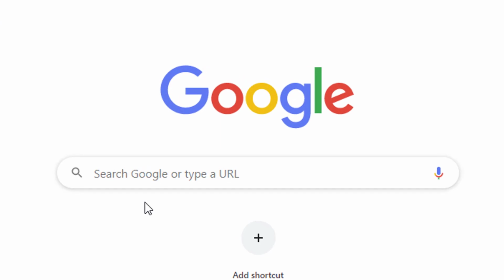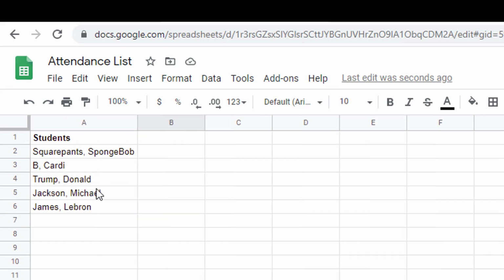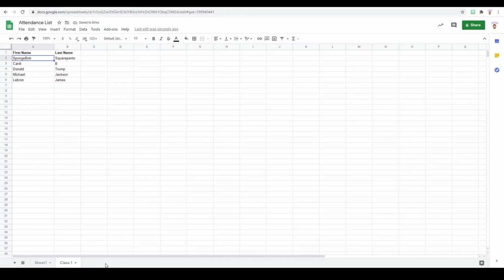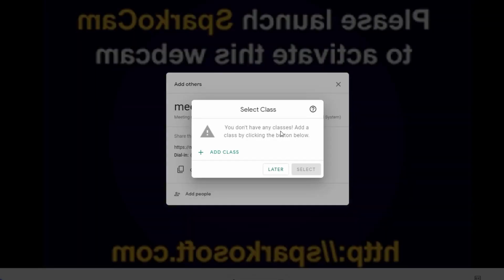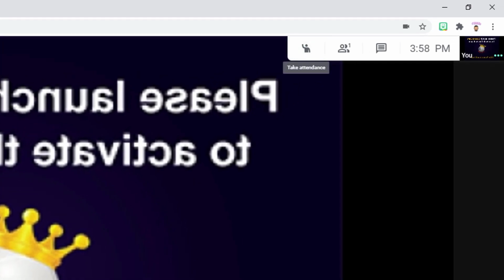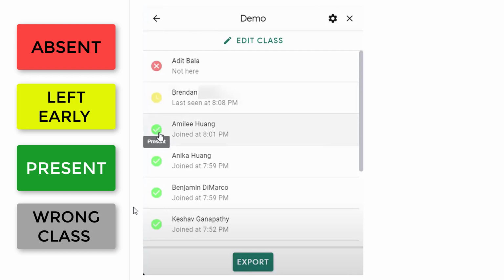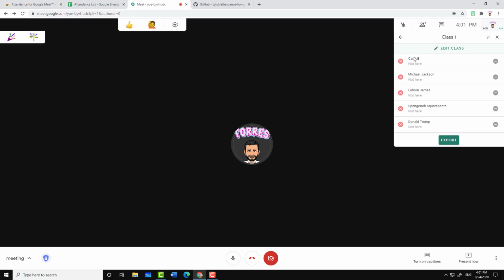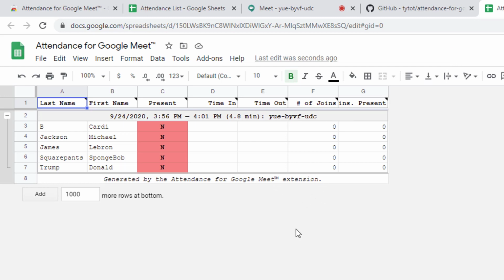How to Automatically Take Google Meets Attendance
Table of Contents:

00:00 - Introduction
00:14 - Step 1: Install Google Meets Add On
00:44 - Step 2: Attendance List
02:14 - Step 3: Google Meets Add On